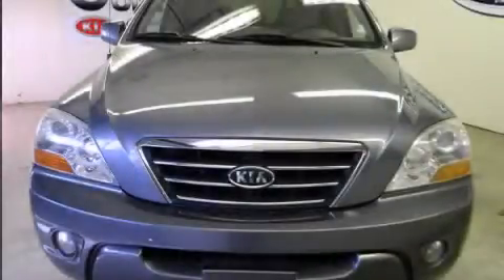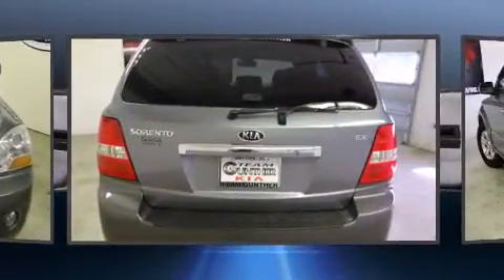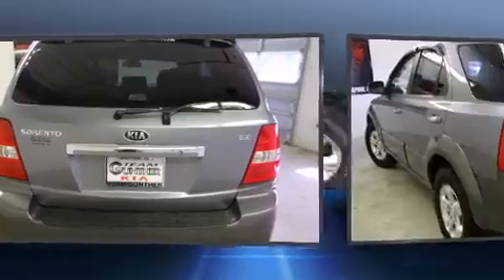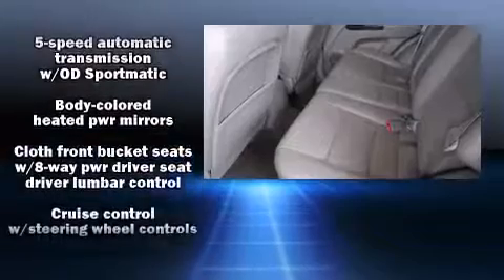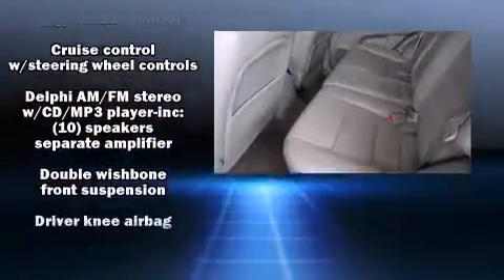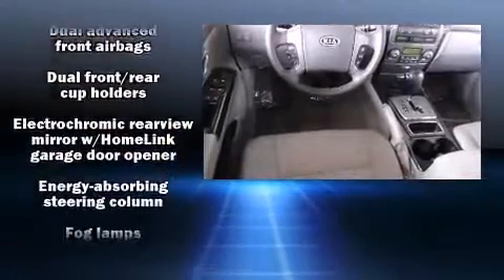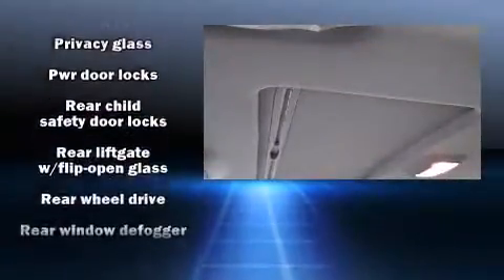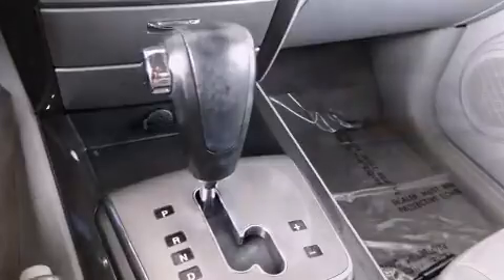2008 Kia Sorento EX in Daphne, AL 36526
The 2008 Kia Sorento. A 3.8 liter V-6 engine pairs with a sophisticated 5 speed automatic transmission, and for added security, dynamic Stability Control supplements the drivetrain. Kia infused the interior with top shelf amenities, such as: 1-touch window functionality, tilt steering wheel, heated door mirrors, skid plates, an overhead console, a roof rack, and air conditioning. You and your passengers will enjoy the stereo system, which includes a CD player with MP3 capability, and 10 speakers, providing excellent sound throughout the cabin. Side curtain airbags deploy in extreme circumstances, shielding you and your passengers from collision forces. It also arrives with a Carfax history report, providing you peace of mind with detailed information. We pride ourselves in consistently exceeding our customer's expectations. Please don't hesitate to give us a call.